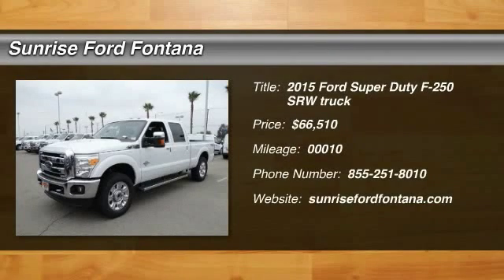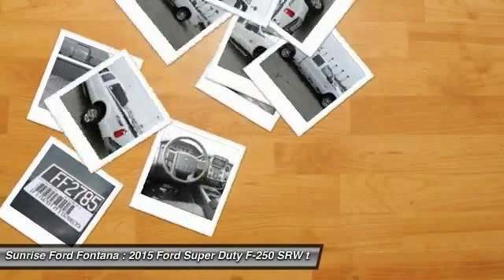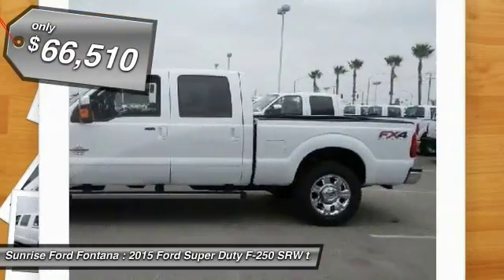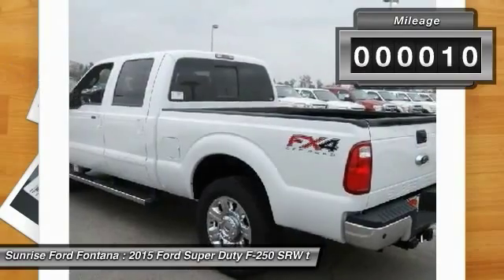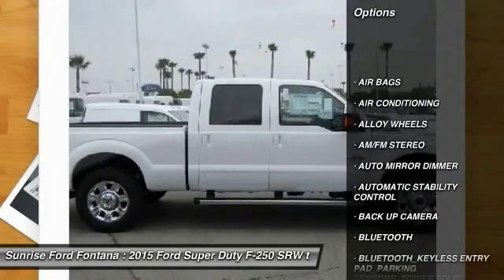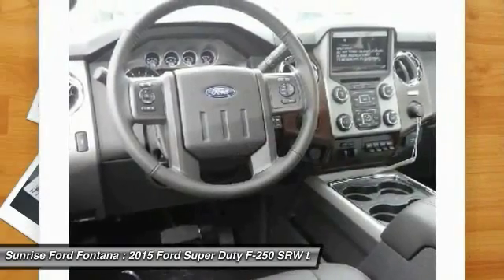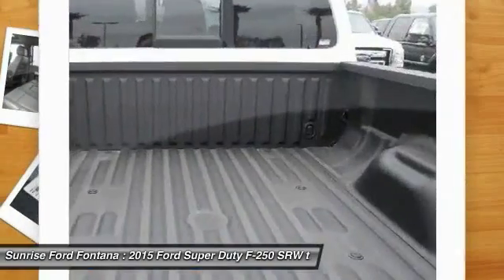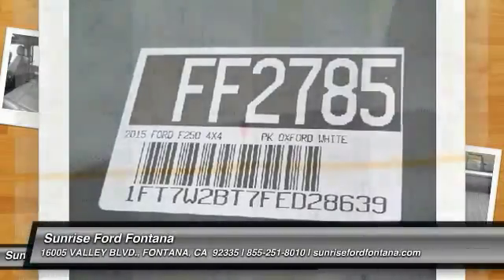2015 Ford Super Duty F-250 SRW Fontana, Chino, Norco, Moreno Valley, San Bernardino, CA FF2785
2015 Ford Super Duty F-250 SRW 4dr FX4

16005 VALLEY BLVD.

SUNRISE FORD FONTANA: PROUDLY SERVING FONTANA, CHINO, NORCO, MORENO VALLEY, SAN BERNARDINO, AND SURROUNDING SOUTHERN CALIFORNIA LOCATIONS. THIS OXFORD WHITE 2015 Ford SUPER DUTY F-250 SRW IS EQUIPPED WITH A ENGINE: 6.7L POWER STROKE V8 TURBO DIESEL B20 , AUTOMATIC TRANSMISSION, AND RECEIVES AN ESTIMATED . CONTACT SUNRISE FORD FONTANA AT TO SCHEDULE A TEST DRIVE AND TAKE THIS 2015 Ford SUPER DUTY F-250 SRW HOME TODAY, OR VISIT OUR SHOWROOM CONVENIENTLY LOCATED AT 16005 VALLEY BLVD. FONTANA, CA 92335. FONTANA, CA  CHINO, CA  NORCO, CA  MORENO VALLEY, CA  SAN BERNARDINO, CA 2015 Ford SUPER DUTY F-250 SRW 4dr FX4 Stock #: FF2785 | VIN: 1FT7W2BT7FED28639 | 2015 Ford F250 4X4 PK Sunrise Ford Fontana